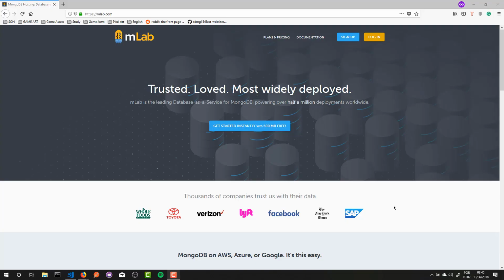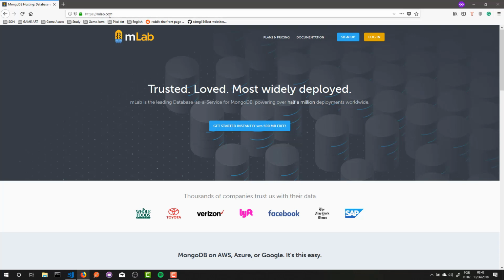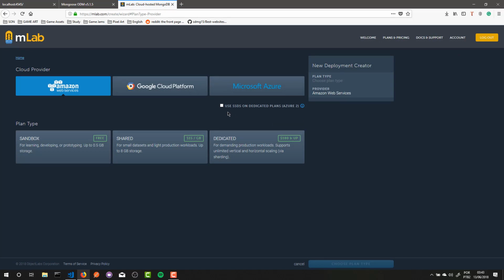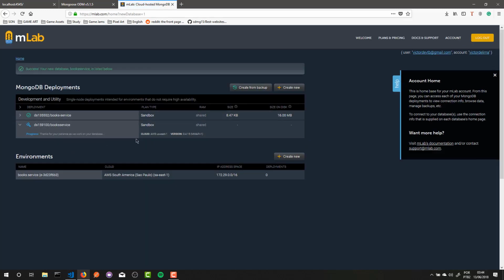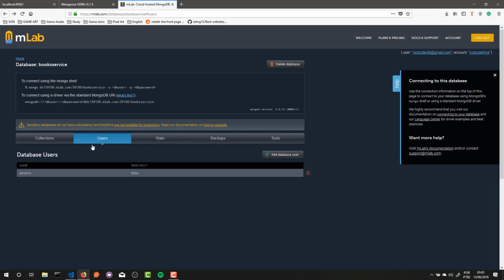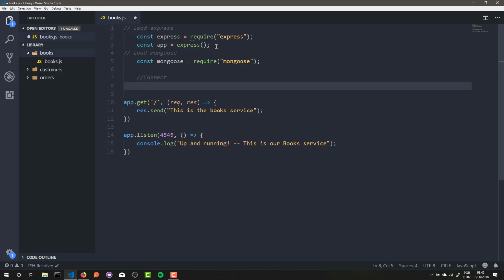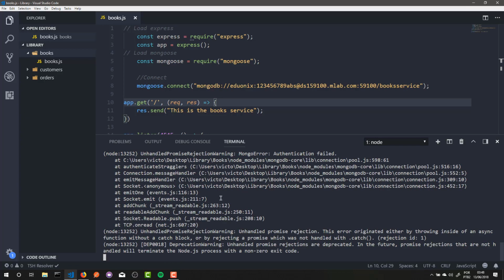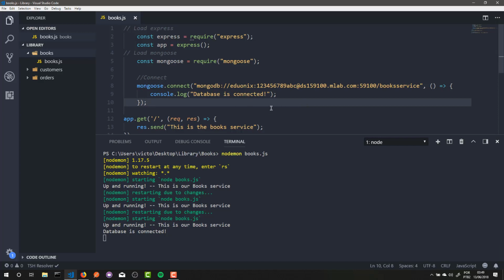Learning Microservices With Express.js & MongoDB | Part 2 | Eduonix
Welcome back, in the last class we basically completed the setup process. In this section, we will be learning how to configure our application with Mlab. Mlab is basically a cloud platform which hosts MongoDB database. Let's get started.

Hurray!! Christmas Sale is here 11th-25th Dec, Take Courses Starting at as low as $3.Check it out